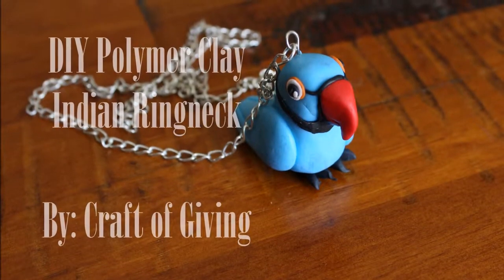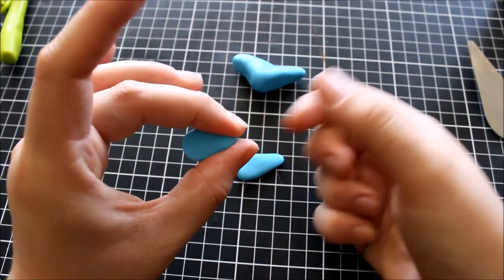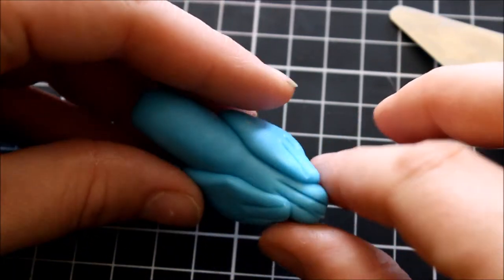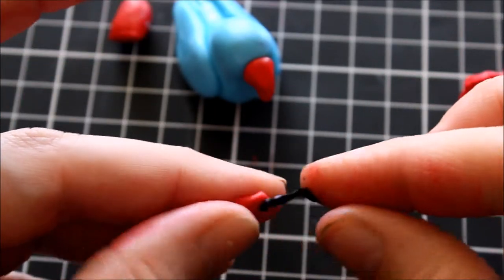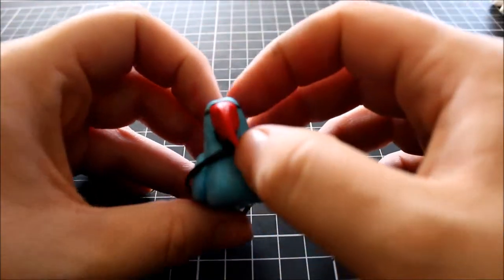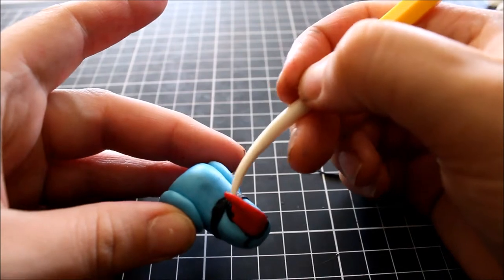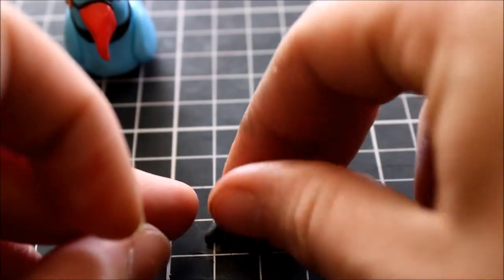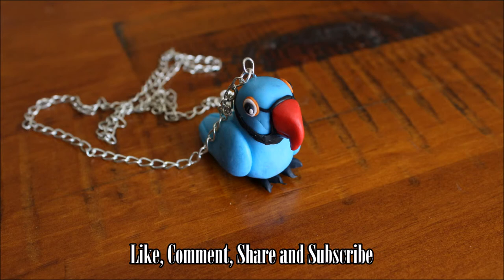DIY Polymer Clay Indian Ringneck Necklace | Craft of Giving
Hi there!

What a cute Indian Ringneck Polymer Clay necklace! In this video I will show you how to make your very own!

xxx

If you make this cutie, please use the hashtag craftofgiving so that I can see your creations too!